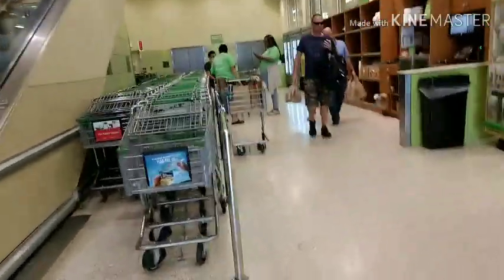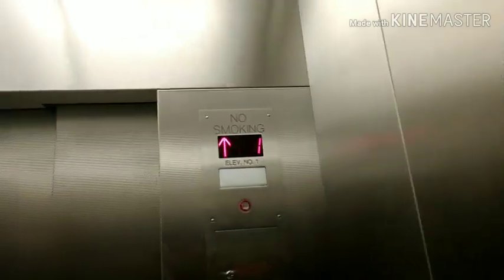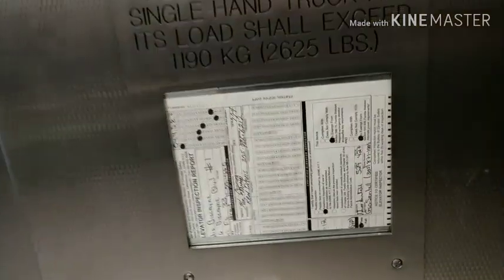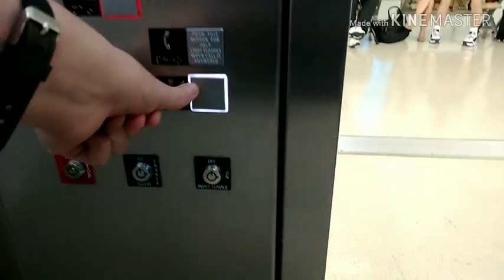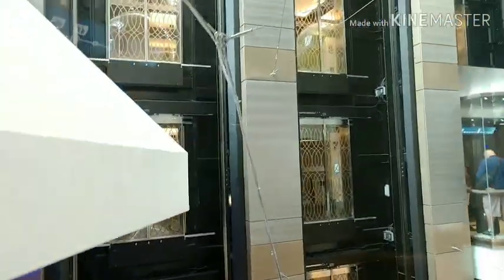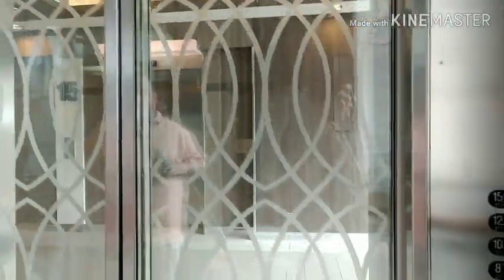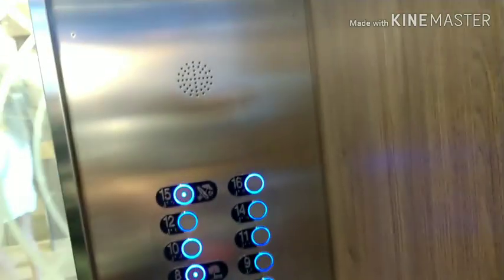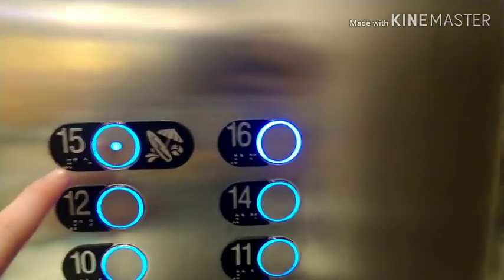Escalators, Elevators, and Water slides in Florida and on Symphony of the Seas Cruise Ship 2-15-20